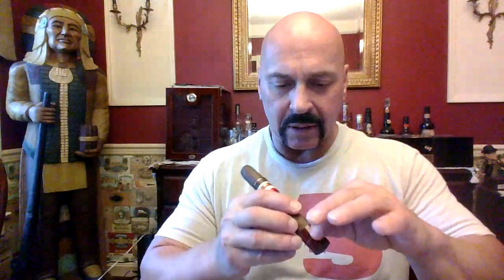Cuba Aliados Toro by Ernesto Perez-Carrillo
Welcome to the Tim Rollins channel and my review of the Cuba Aliados Toro by Ernesto Perez-Carrillo.

(Description taken from Halfwheel.com website)
Last year, Vandermarliere Family of Cigars—the owner of J. Cortès and Oliva Cigar Co.—purchased the rights to the Cuba Aliados, Puros Indios and Roly trademarks, three Honduran brands made popular by the late Rolando Reyes Sr. While those brands were once popular names in the cigar business, they had fallen into near dormancy in modern times.

Now, the Cuba Aliados brand is returning, though the cigars aren’t being made by Oliva Cigar Co. Instead, it will be relaunched with two distinct lines, one of which is a regular production being made Julio Eiroa of JRE Tobacco Co. while Ernesto Perez-Carrillo Jr. of E.P. Carrillo will make the other, which will be a limited edition release. The decision to release the two blends are being done as a nod to Reyes’ travels after leaving Cuba in 1970 as he sought to find soil and growing conditions similar to his homeland, a journey that led him to Honduras in 1990.

The Cuba Aliados by Ernesto Perez-Carrillo is a limited release that uses an Ecuadorian Sumatra wrapper that has been aged for five years, along with a Nicaraguan binder and fillers from the Dominican Republic and Nicaragua. It is available in the same five sizes, but with different pricing:

Cuba Aliados by Ernesto Perez-Carrillo Robusto (5 x 50) — $14 (Box of 20, $280)
Cuba Aliados by Ernesto Perez-Carrillo Toro (6 x 52) — $14.50 (Box of 20, $290) REVIEWED TODAY
Cuba Aliados by Ernesto Perez-Carrillo Torpedo (6 x 54) — $14.75 (Box of 20, $295)
Cuba Aliados by Ernesto Perez-Carrillo Churchill (7 x 50) — $15 (Box of 20, $300)
Cuba Aliados by Ernesto Perez-Carrillo ReGordo (6 x 60) — $15.50 (Box of 20, $310)

Production of the Cuba Aliados by Ernesto Perez-Carrillo is limited to a total of 15,000 boxes, with 10,000 of them destined for the U.S. and 5,000 for international markets.

“We are incredibly indebted to all Cubans who were so brave in leaving their home country to follow their dreams and passions in keeping the heritage of cigar-making a life, outside of Cuba,” said Fred Vanermarliere, owner of the Vandermarliere Family of Cigars, in a press release. “This project is to honor all of the sacrifices they’ve made. It also symbolizes the united front and alliances we need to make as cigar companies to stand together in light of new regulations. To be able to bring this iconic brand back to life and include both Julio and Ernesto, especially with their strong ties to Rolando, is very special. We made sure to take every step possible to pay homage to its storied past.”

These are not the first new Cuba Aliados cigars since Oliva purchased the brand. There’s an AJ Fernandez-made release that appears to be a private label for catalog retailers.

Rating system:
93+ Would buy again
90 would smoke again
85 might smoke again/not buy